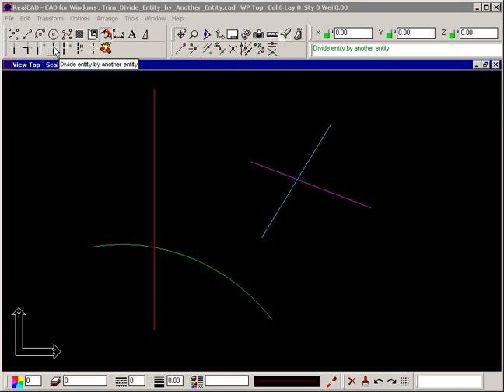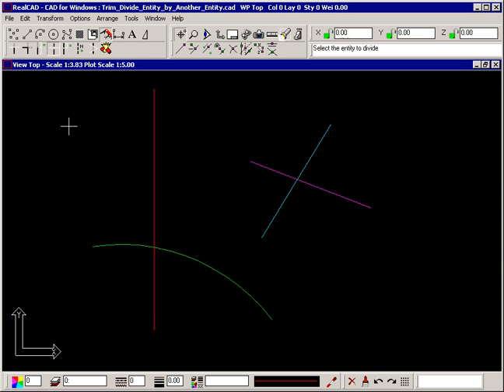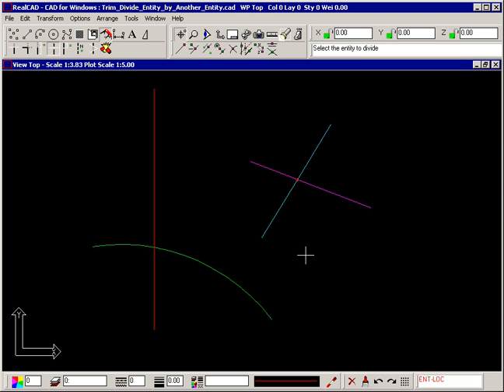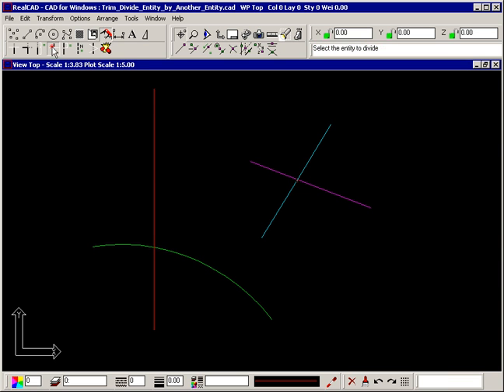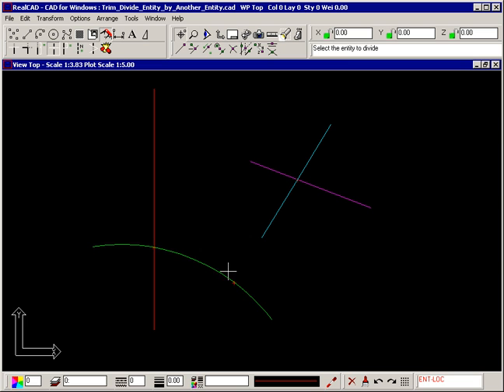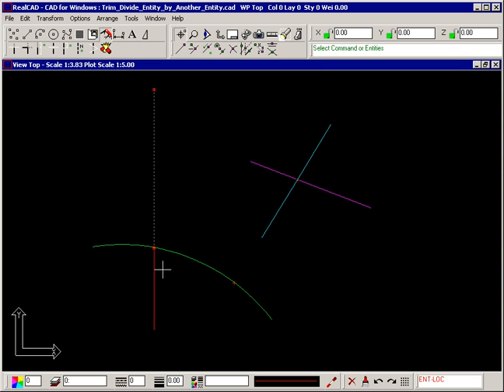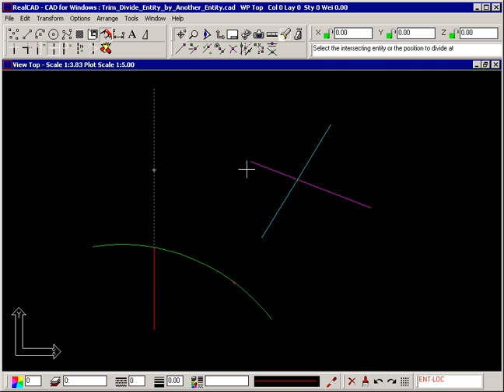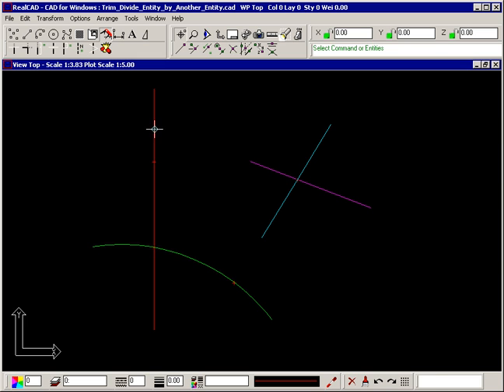How to Trim, Divide by Another Entity in CAD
How to Trim, Divide by Another Entity in RealCAD